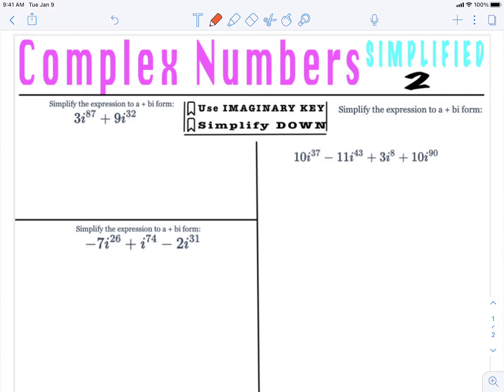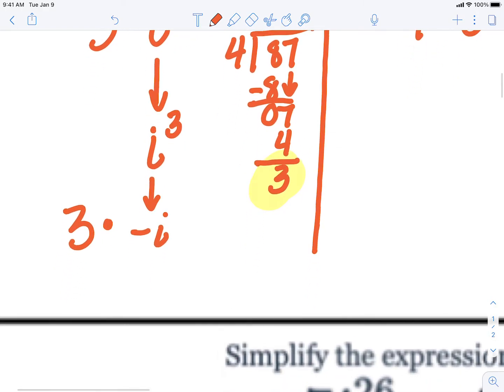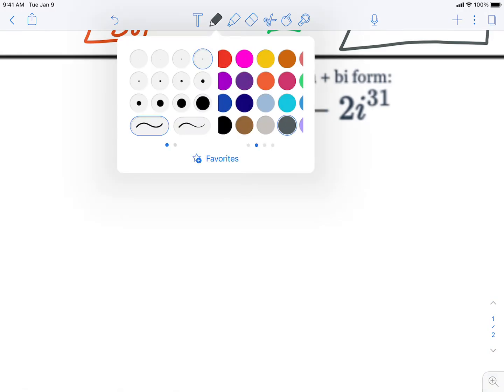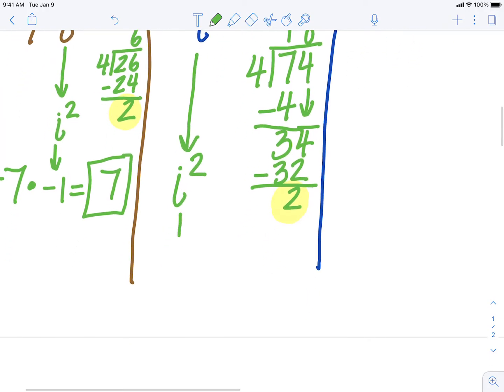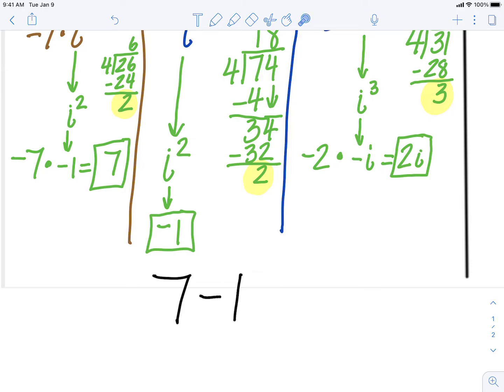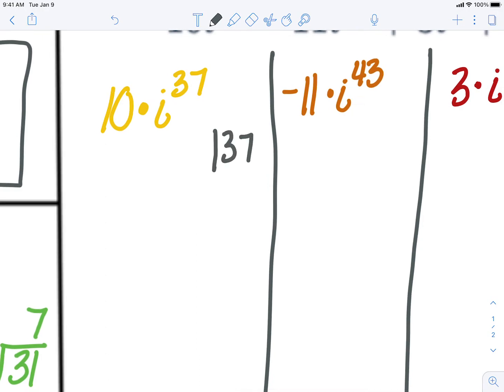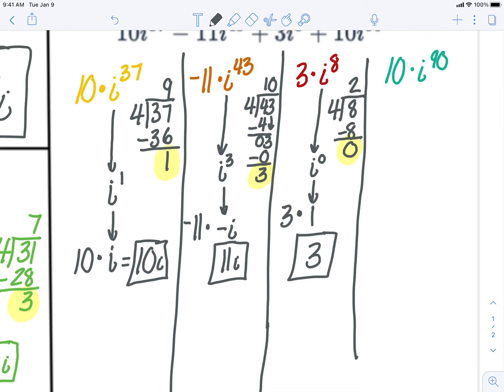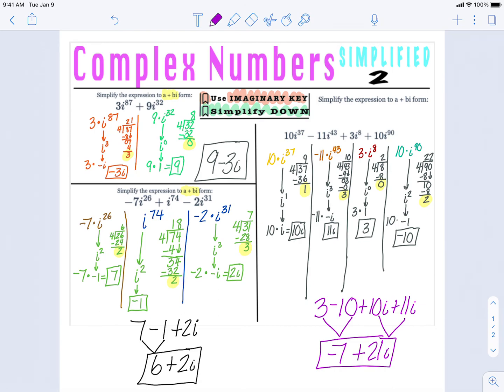Complex Numbers Simplified 2 VIDEO LESSON